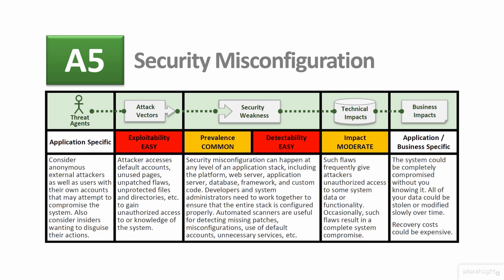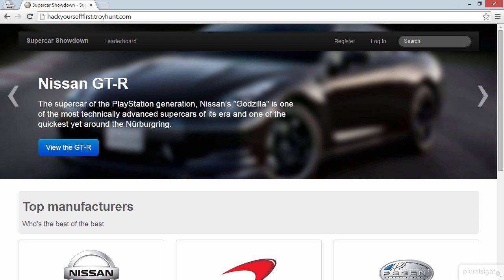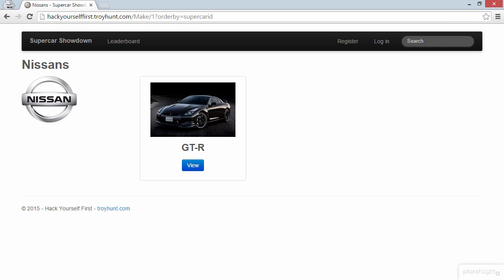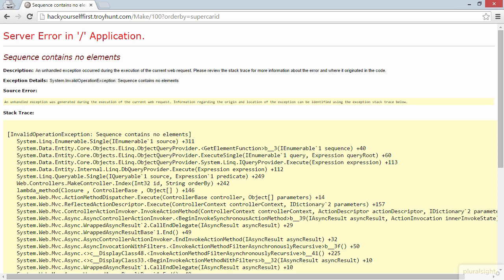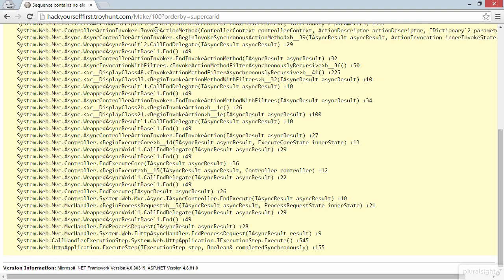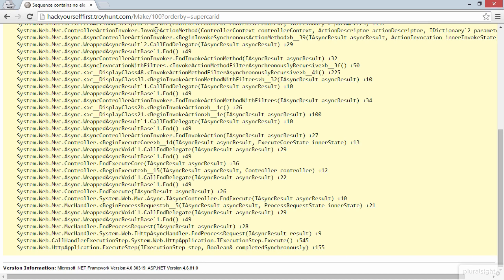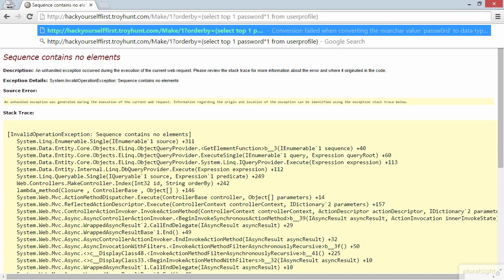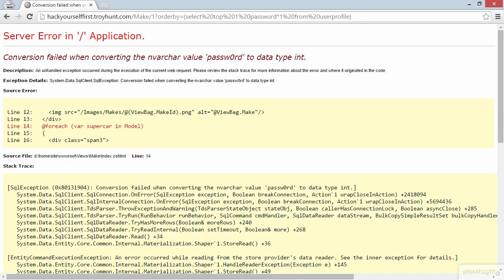Web Application Penetration Testing | Improper error handling